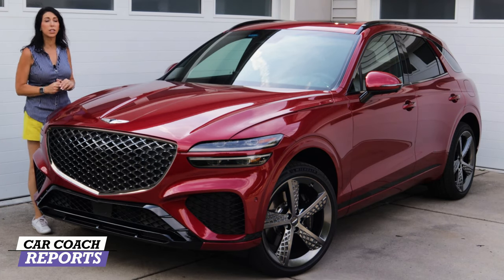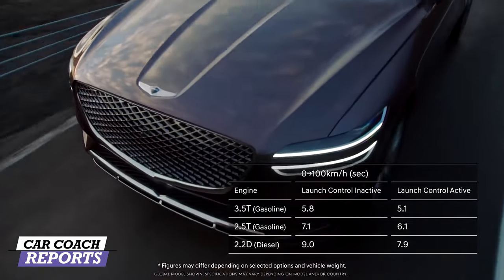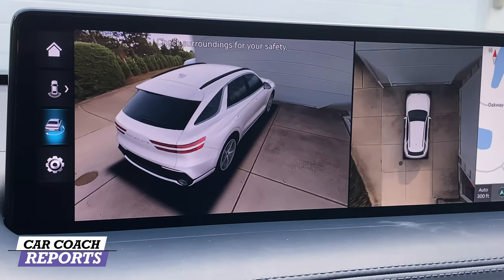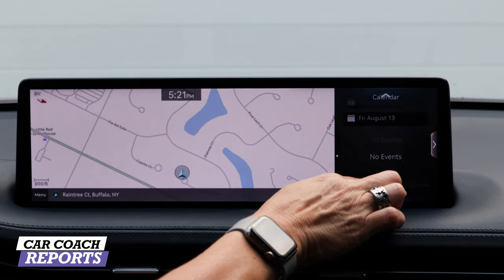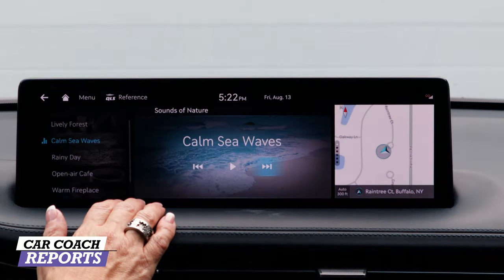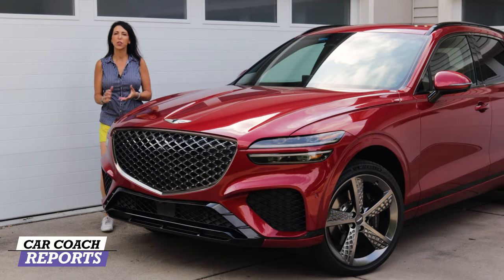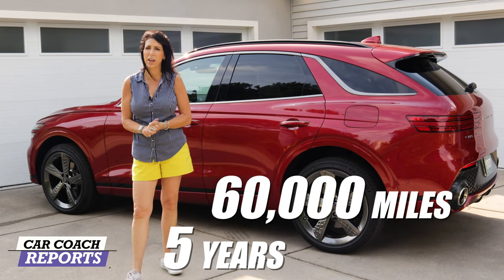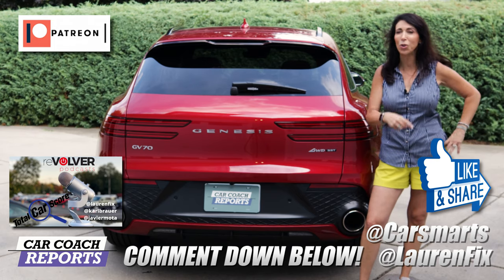NEW 2022 Genesis GV70 SPORT 3.5L is IMPRESSIVE!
The 2022 Genesis GV70 is finally here! The GV80 mid-luxury SUV has had great success, but this is about performance and style. The GV70 will be based on the rear-wheel-drive platform; all-wheel drive will also be available. We test drive and review the 3.5L engine, a 2.5L engine is also available.

0:00 2022 Genesis G70 SUV
1:49 Under the hood
2:12 Performance
4:26 Handling
5:36 Safety
7:03 Visibility
8:07 Seating Comfort
11:02 Technology
15:10 Features
19:44 Design
22:46 Quality
23:38 Value & Cargo
24:54 Car Coach Reports Total
26:00 Comments and questions

genesisgv70 gv70 gv70sport suv geneis beth and matt matt and beth new genesis redline reviews